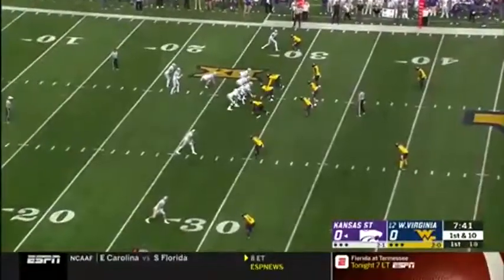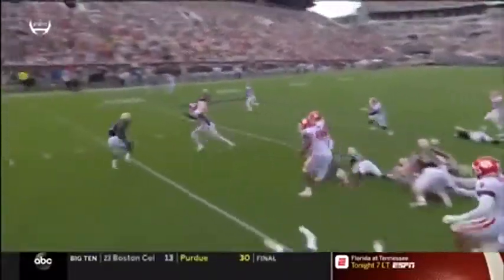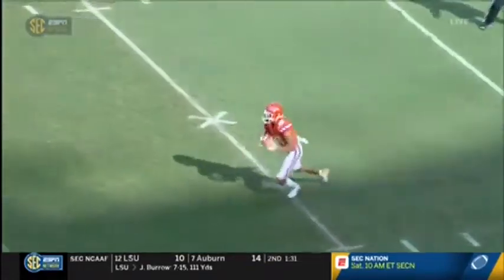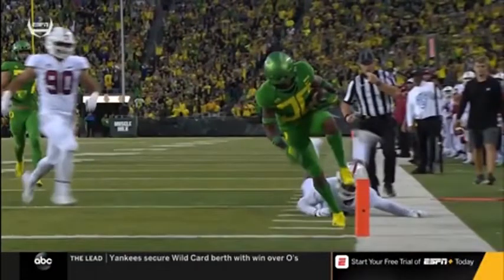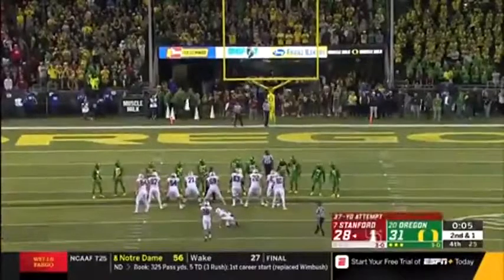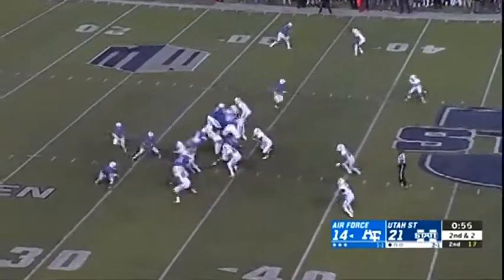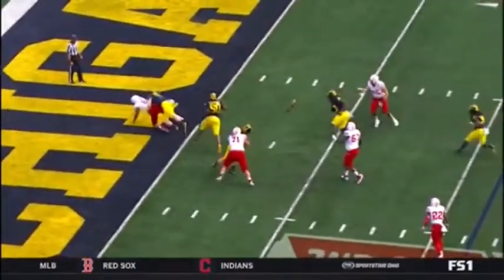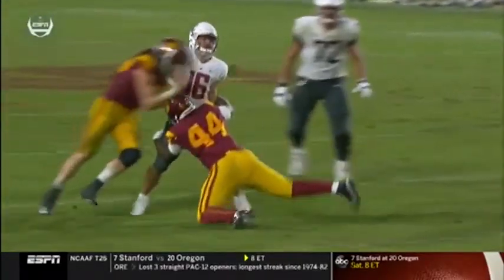CFO Game Review - Week 4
Rogers Redding Week 4 CFO video.